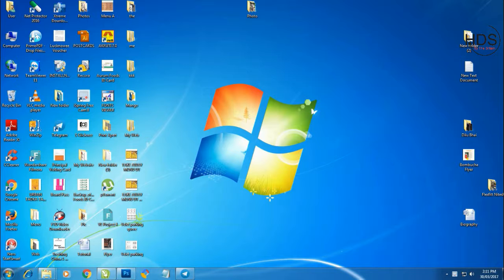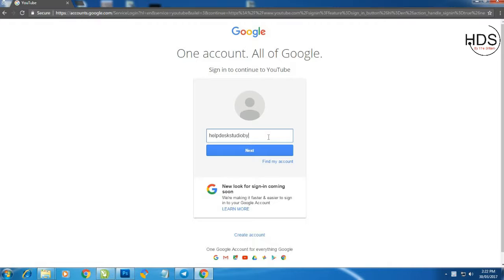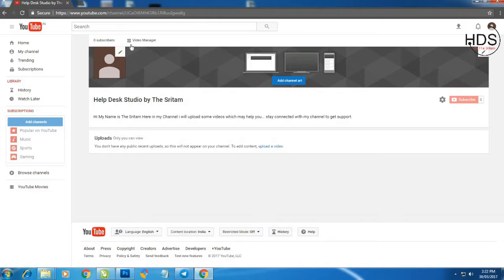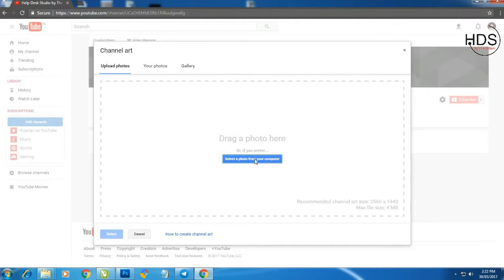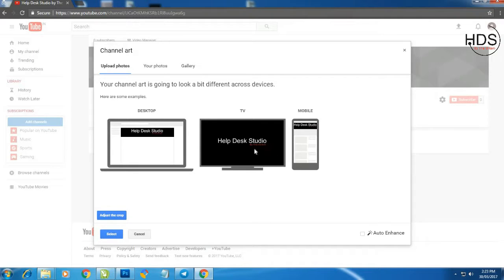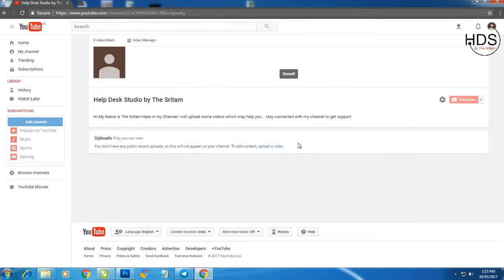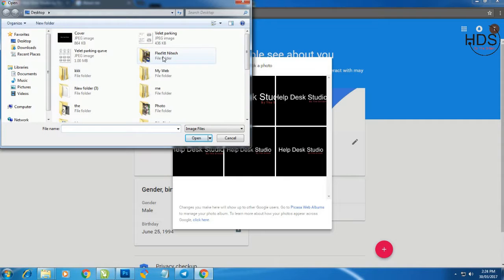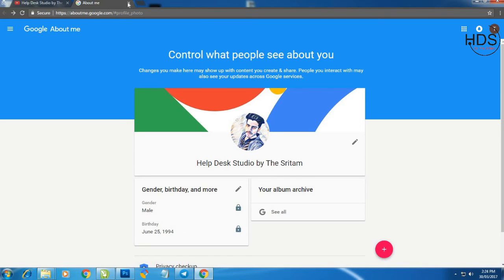How to Set Channel Art in Youtube Channel | How to Set profile Picture in Youtube Channel